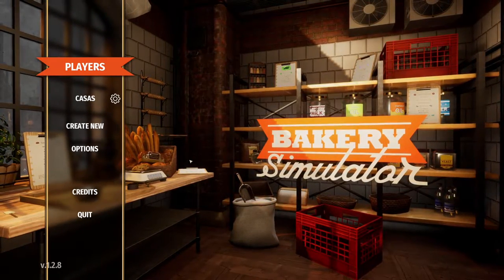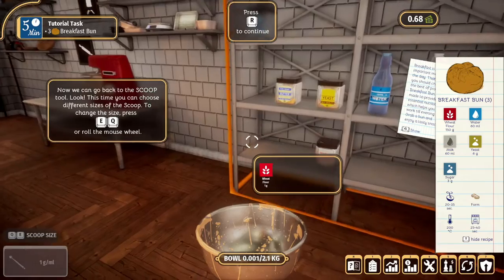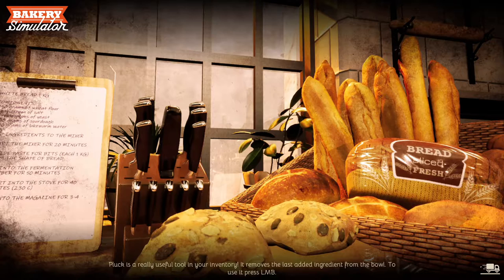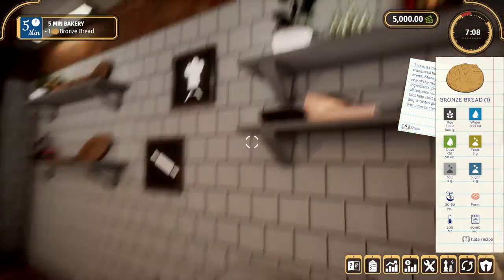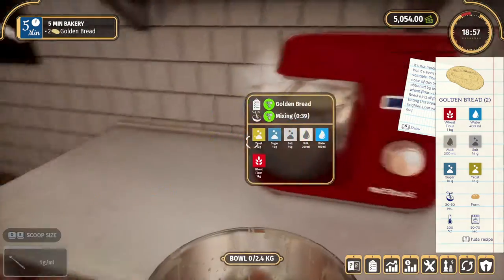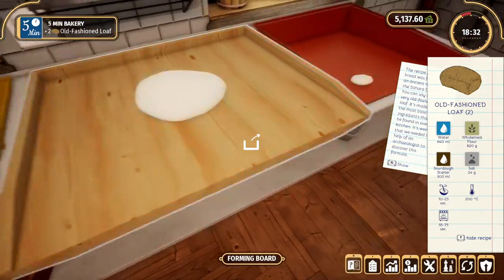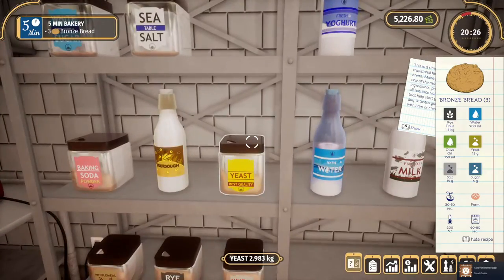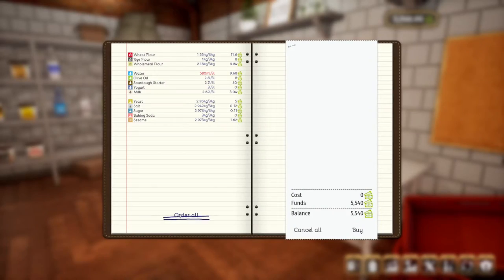Bakery Simulator - Part 1 (Let's Play)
Bakery Simulator Walkthrough Gameplay FULL GAME. Welcome to the official series of the Bakery Simulator Let's Play. This series will include the Bakery Simulator full game's story plot, cutscenes, campaign missions, cinematics, all character upgrades, all ability unlocks, all missions including beginning and ending, review and first impressions. This series will contain Bakery Simulator gameplay recorded at 1080p 60FPS.

In Bakery Simulator every recipe is inspired by the real ones!
Check the cookbook, use a database of original recipes, and learn to bake several dozen types of bread, buns, and more. Be precise - otherwise, your goods will not be properly baked.

Choose your target.
Stores need different kinds of baked goods. Bread and buns are just not enough – some expect croissants, bagels, or muffins. Browse daily lists of orders, choose them and commit to regular deliveries. Raise your reputation and trust with the stores by making the deliveries on time.

Find the best ingredients.
Manage and control the ingredient storage space. Order different kinds of flour, yeast, and additives from the warehouse. Check which ingredients are missing or which you’re getting short or - otherwise, you may find yourself in a difficult position and unable to work on the orders!

Earn and invest.
Invest your hard-earned cash in newer equipment that will let you bake even more products. Buy a larger delivery vehicle or machines for making other types of bread. Expand your bakery.

Bakery customization.
Choose your own bakery equipment from the list of dozens of available machines and devices. Follow the manuals closely… or find your own use for them. Upgrade and customize your working space to your liking. Install more and more bakery machines as you progress through the game. Buy countertops, shelves, and tools. Create the perfect conditions for baking!

Logistics is key.
Plan your route to save as much time as possible when unloading. Hurry up and deliver warm bread to stores before opening. Remember that delays will cost you money!

An open world with a changing customer base.
From time to time new bakeries will appear. Respond to the needs of the market and invest in new equipment to avoid going bankrupt.